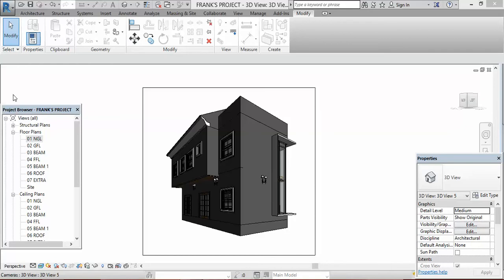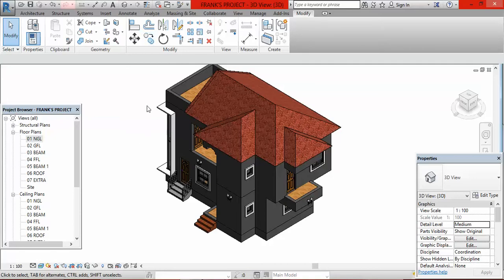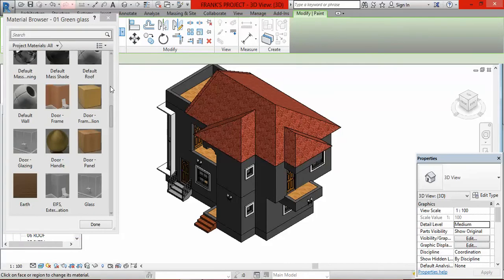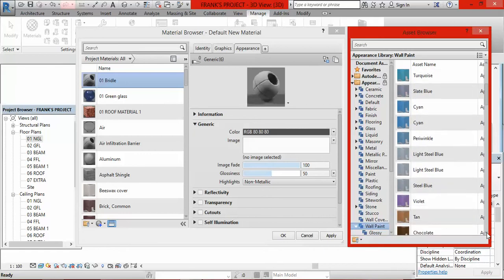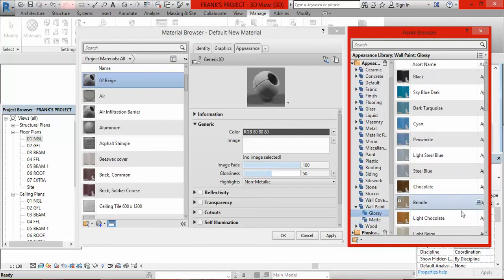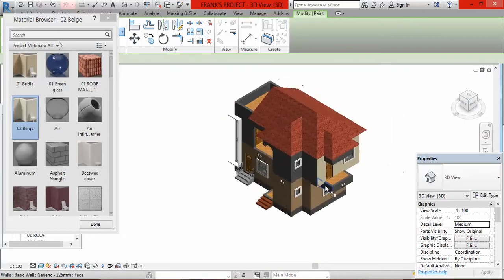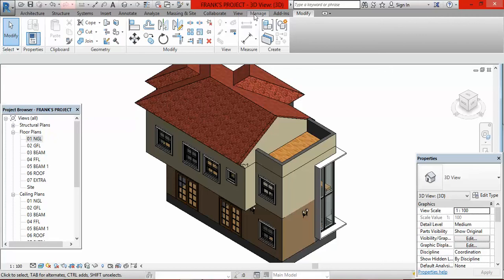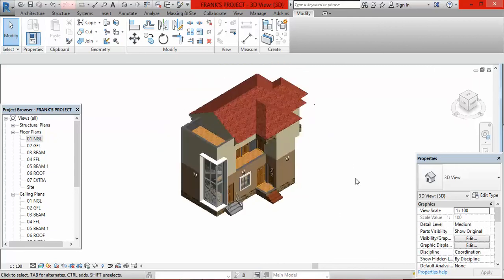LESSON 21- How to Apply Materials and paints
This videos explains how you can apply materials and/or paints on your projects.